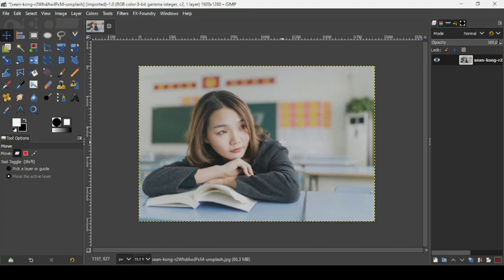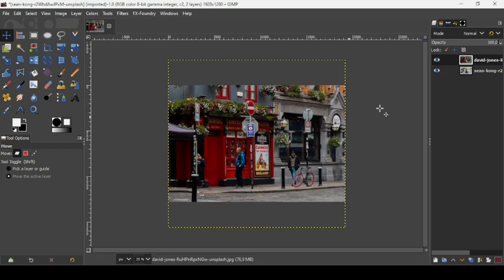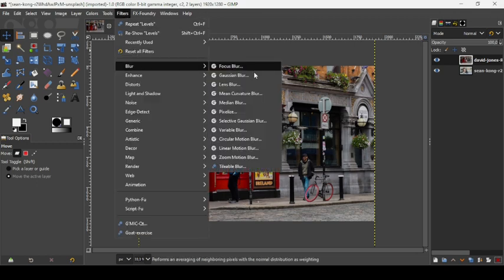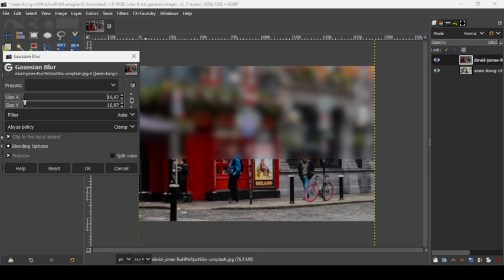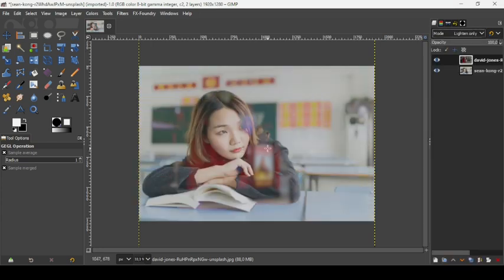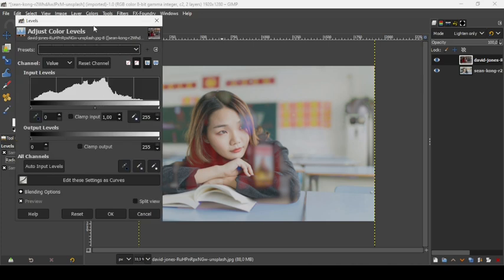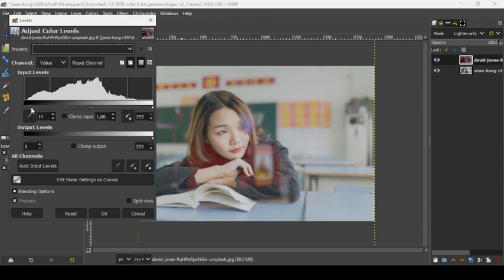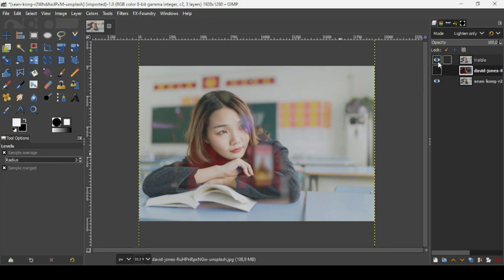Create a Window Reflexion in GIMP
Hi, today in this GIMP tutorial, we are going to learn to Create a Window Reflexion in GIMP.